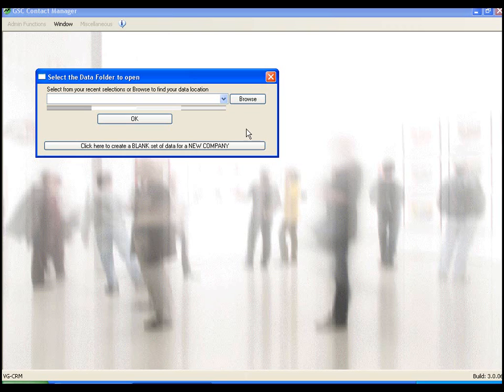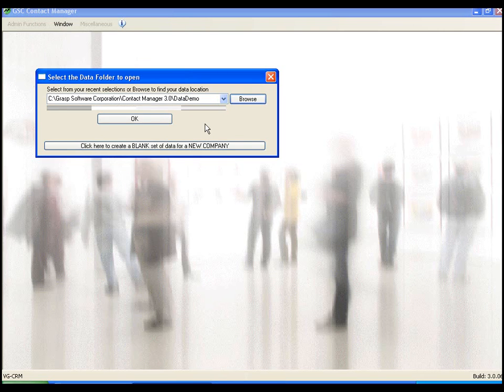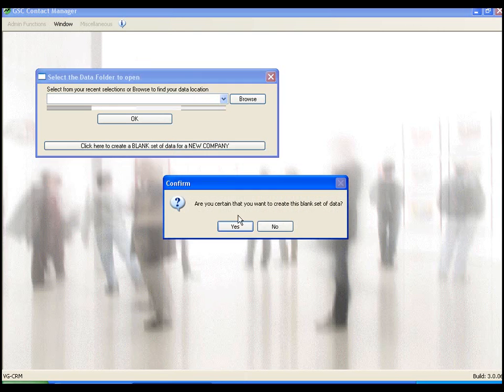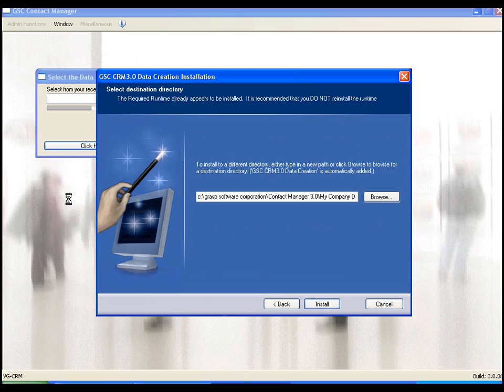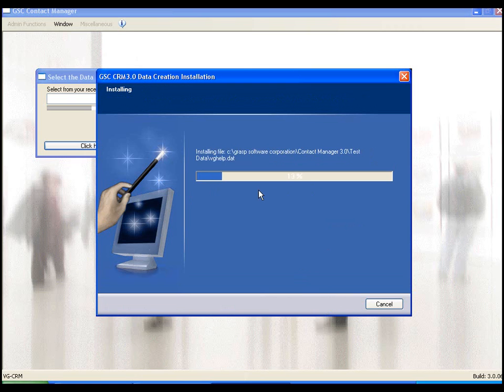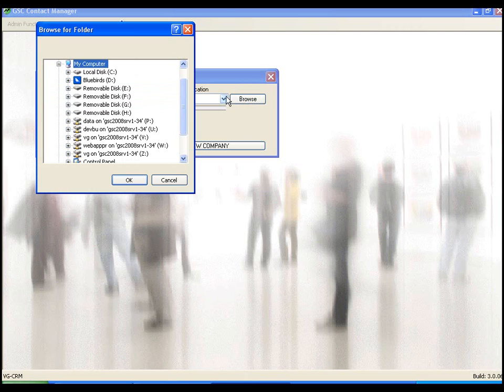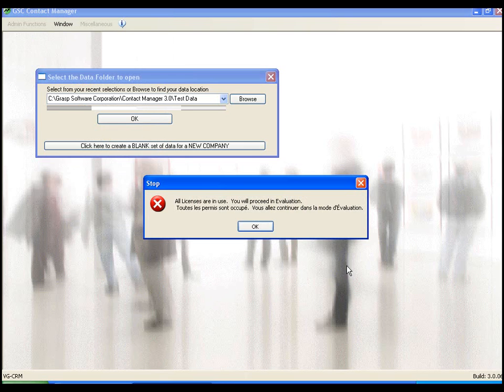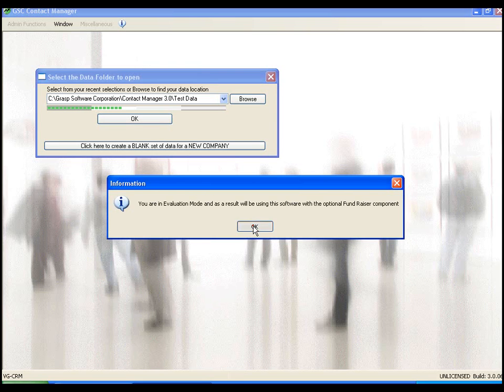1 Creating a new set of VG-CRM Data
This video walks you through the creation of a new set of data for your VG-CRM (and VG-CRM Fundraising) software.